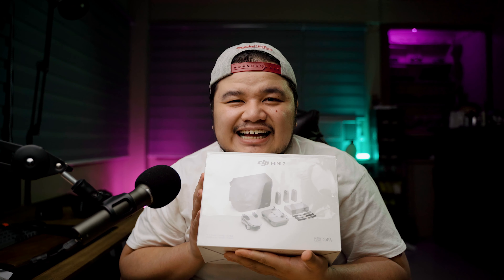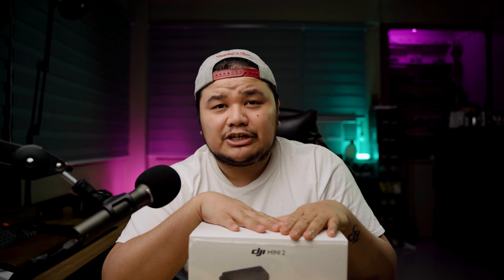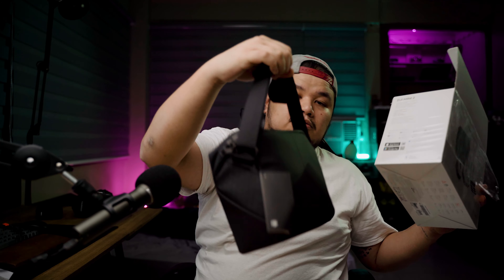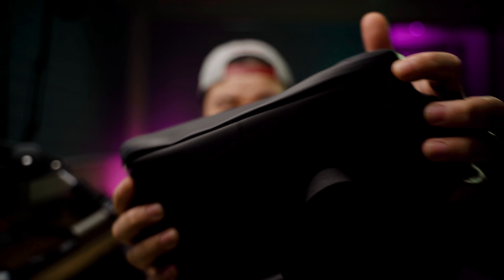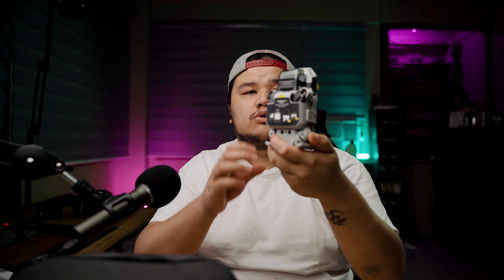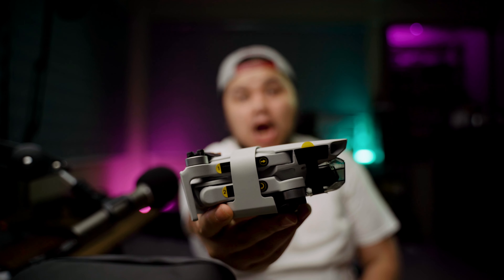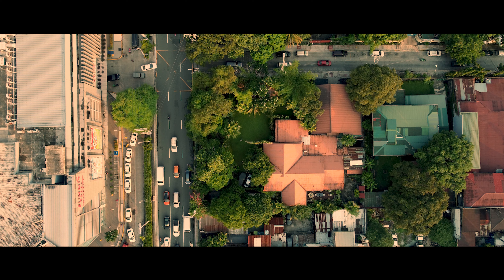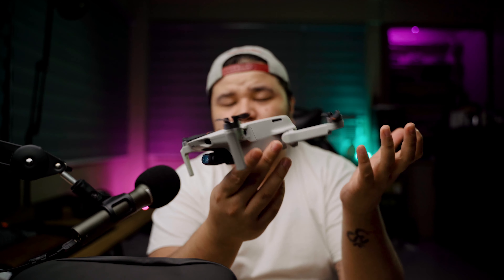DJI Mavic Mini 2 Unboxing and First Impressions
In tonight's video I unbox one of the newest drones in DJI's line up and that is the successor to the DJI Mavic Mini.. THE DJI MAVIC MINI 2!!!

Gear:
Camera: Sony A7III
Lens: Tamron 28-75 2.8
Light: 2 Godox SL60W
Practicals: Aputre MC and Ulanzi VL120
Microphone: Samson Q2U